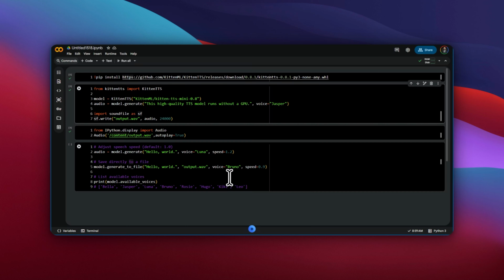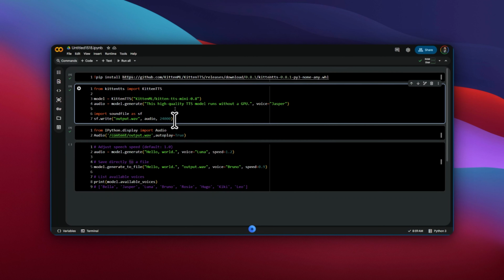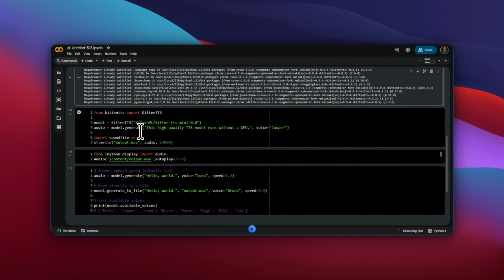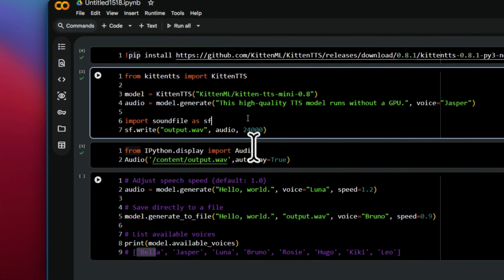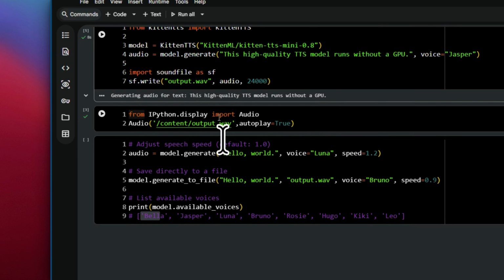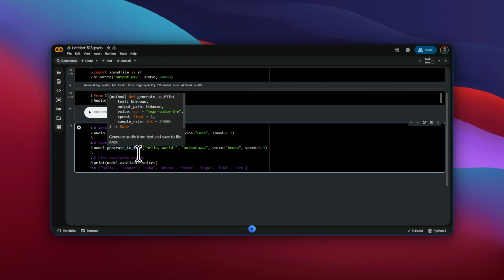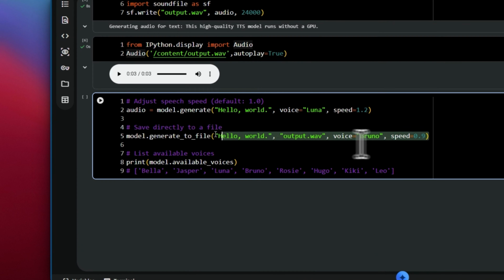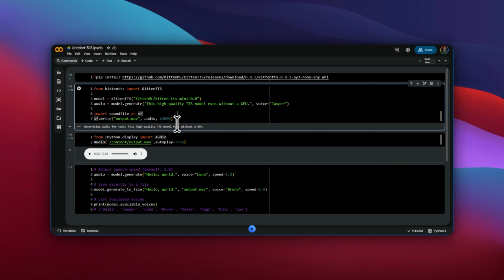This 25MB AI Model Speaks Better Than ElevenLabs — And It's FREE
In this tutorial, I show you how to run Kitten TTS v0.8 completely FREE on Google Colab — no GPU, no API key, no credit card required.

Kitten TTS is an open-source text-to-speech AI model that fits in just 25MB. It runs entirely on CPU and works offline — no cloud, no subscriptions, no data sent anywhere.

✅ What you'll learn in this video:
• How to install Kitten TTS on Google Colab (free tier)
• How to generate speech from text in 3 lines of code
• Which model size to use: Mini (80M) / Micro (40M) / Nano (14M)
• How to download your audio file instantly
• All 8 available voices: Bella, Jasper, Luna, Bruno, Rosie, Hugo, Kiki, Leo

⏱️ CHAPTERS:
0:00 – Intro
0:30 – What is Kitten TTS?
1:00 – Opening Google Colab
1:30 – Installing Kitten TTS
2:00 – Writing the code
2:45 – Generating your first voice
3:15 – Trying different voices
4:00 – Downloading the audio
4:30 – Wrap up & next steps

This video is perfect for:
→ Developers building voice apps on a budget
→ Students learning AI/ML for free
→ Builders in low-bandwidth or offline environments
→ Anyone tired of paying for ElevenLabs, OpenAI TTS, or Amazon Polly
→ Robotics, IoT, and mobile developers needing on-device voice

💬 Drop your questions in the comments — I reply to everything.